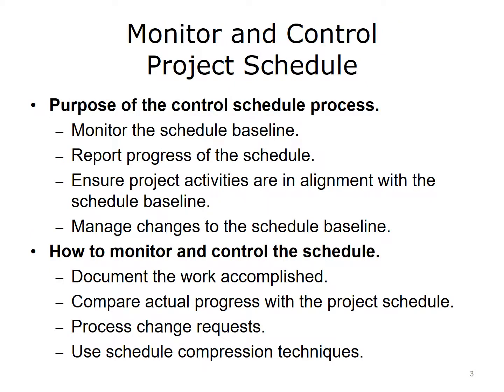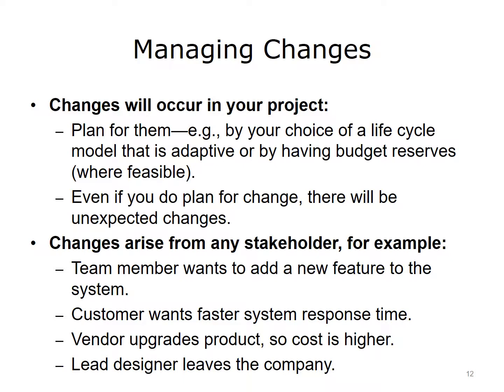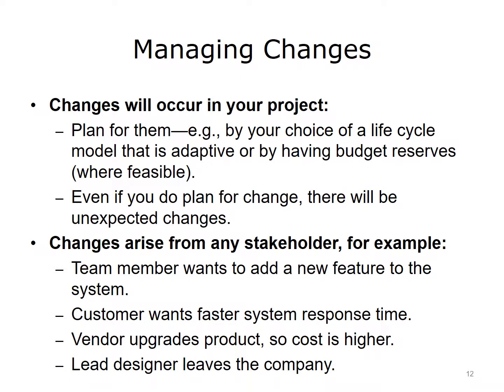ONC Component 19 Unit 9 Lecture b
Unit 9: Project Monitoring and Control

Lecture b: Track Project Performance

Description: Welcome to Introduction to Introduction to Project Management: Project Monitoring and Control. This is Lecture b.
The objectives for Project Monitoring and Control are to:
 • Direct project execution.
 • Track, review, and report project progress and performance.
 • Monitor and control project baselines.
 • Manage stakeholder expectations and change requests.

Summary: This process includes a set of diverse activities that impact every aspect of your project, from initiation to closure. You will need to build plans for controlling and accepting change into your project plan, so that you can maintain your scope, budget, and schedule boundaries. Once a project begins, and the initial plans are complete, much of your effort will be dedicated to keeping track of the varied activities and exercising control to implement the plan on time and on budget. But you will also need to be prepared for necessary or unavoidable changes, and various tools, such as tracking software, issue logs, and established change processes can help you manage these with the least disruption to your project.